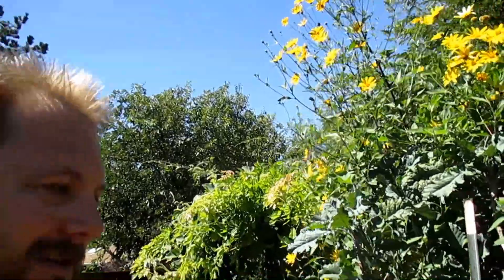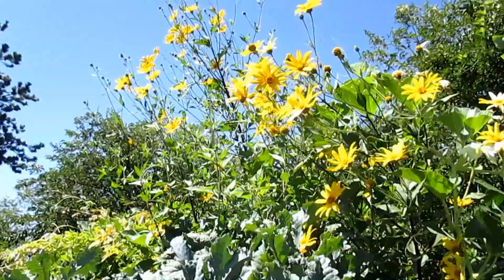12 ft Tall Perennial Sunflower With Edible Tubers | Helianthus tuberosus